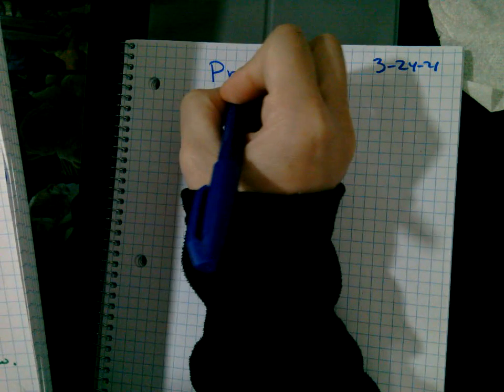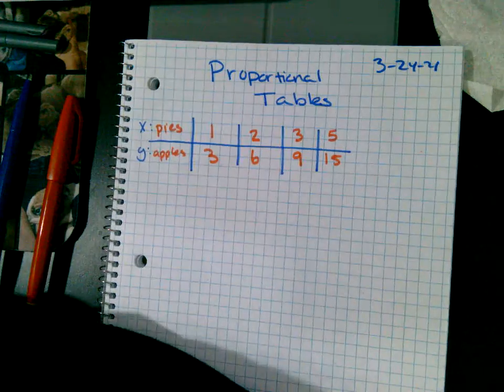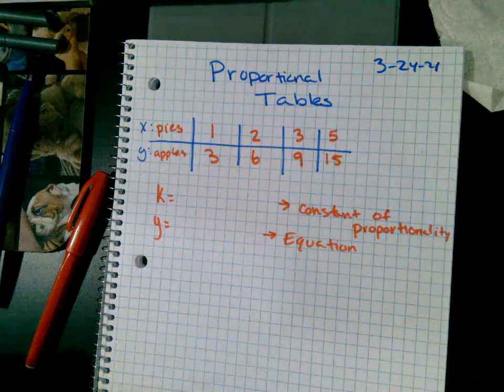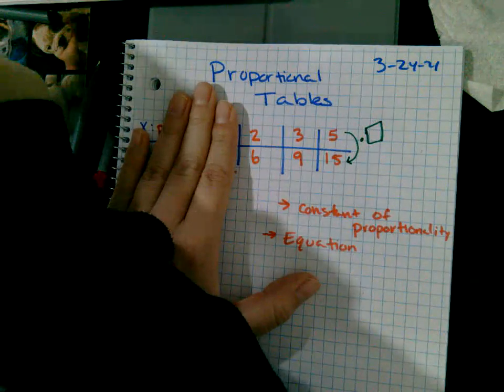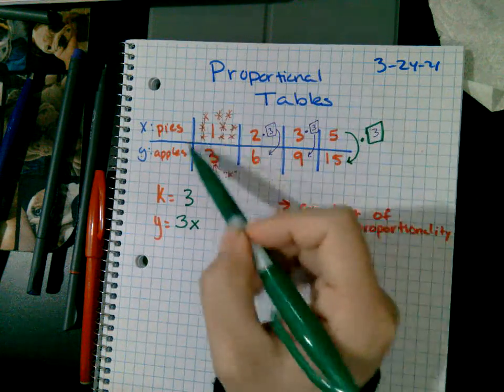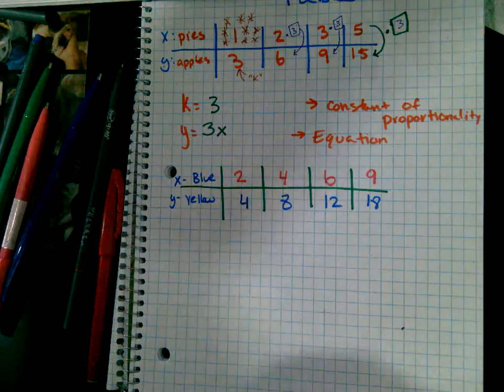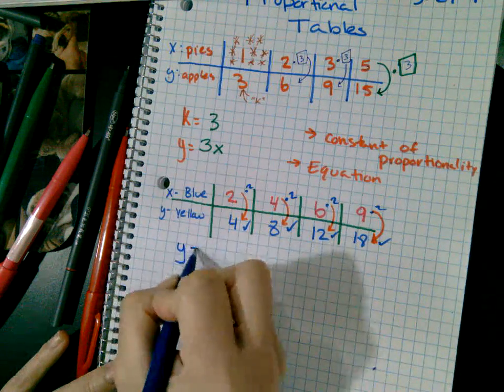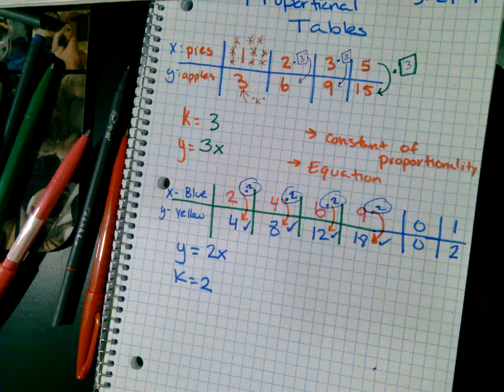Per 2 Proportional Tables